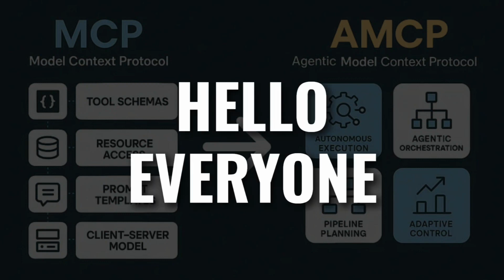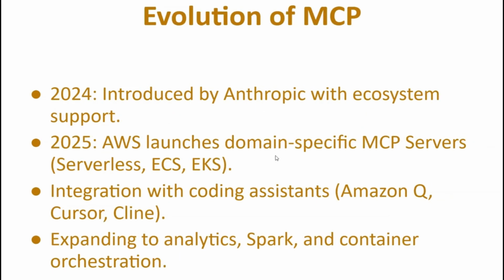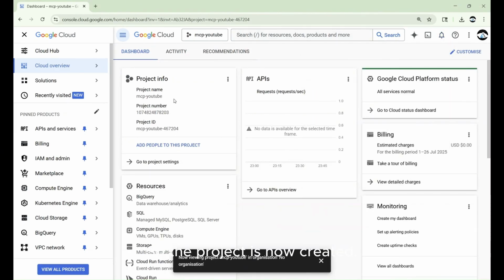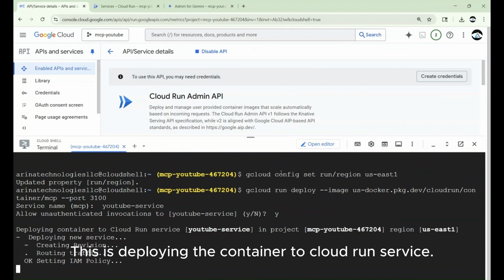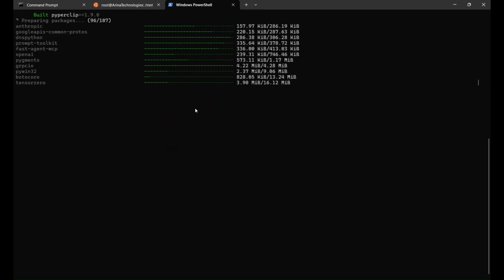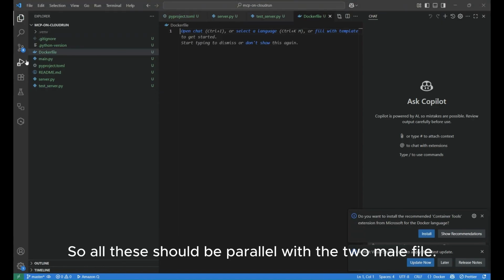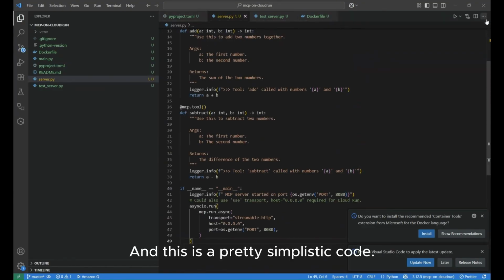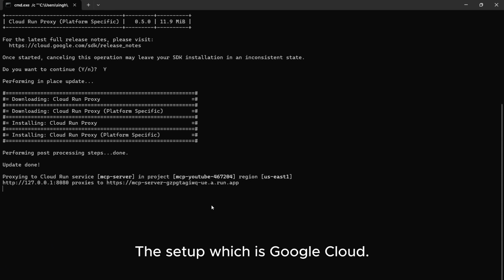Deploy AI Like a Pro: GCP Cloud Run + MCP Server Setup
🚀 Deploy an AI-Powered MCP Server on Google Cloud Run – Full Step-by-Step Tutorial!

In this video, we walk you through how to set up a Model Context Protocol (MCP) server using Google Cloud Platform (GCP) and Cloud Run — the same protocol powering the next generation of AI agents!

You’ll learn:
✅ What is MCP and why it matters for AI
✅ How to install and use FastMCP for development
✅ How to deploy your MCP server on GCP using Cloud Run
✅ How to authenticate AI agents (MCP clients) securely
✅ Real-world use cases and deployment tips

Whether you're building AI assistants, agentic workflows, or experimenting with LangChain or FastAgent, this tutorial will help you create scalable, real-time AI infrastructure — fast and securely.

🔗 Official GCP Docs: Host MCP servers on Cloud Run  |  Cloud Run Documentation  |  Google Cloud
📖 Blog Version of this Tutorial: [your blog link]
📦 FastMCP Repo your Github account